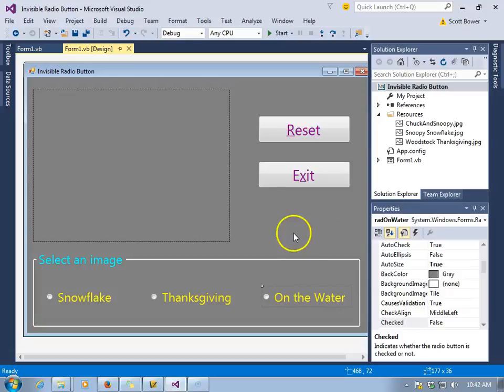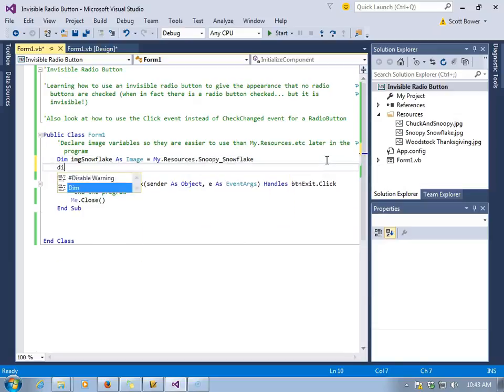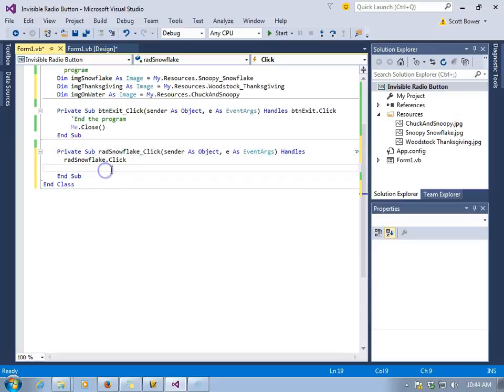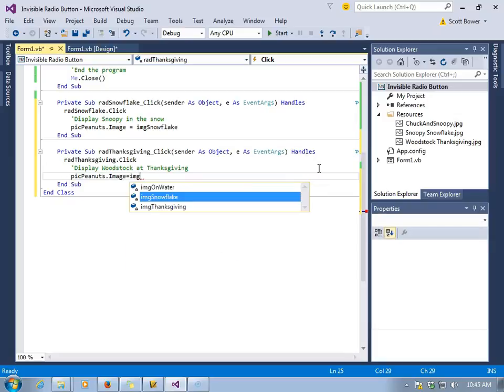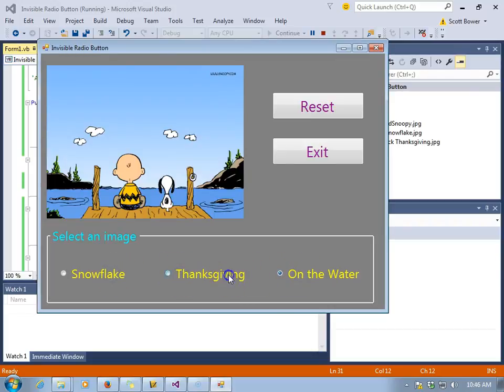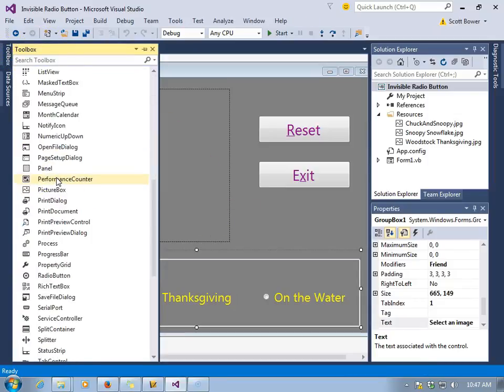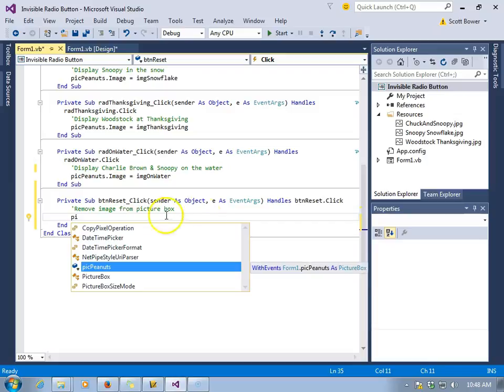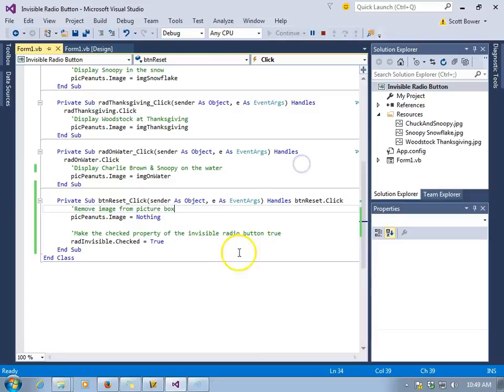Invisible RadioButton and RadioButton_Click event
Using an invisible RadioButton (making its checked property = true so it appears that no RadioButtons are checked).

Using the Click event (instead of CheckChanged event) for RadioButtons